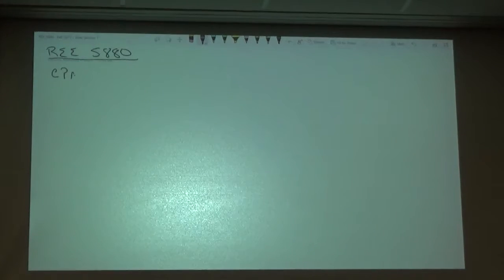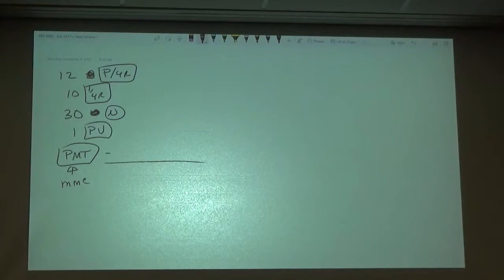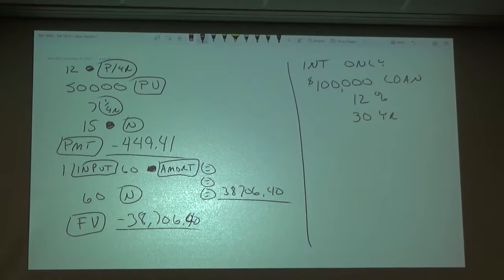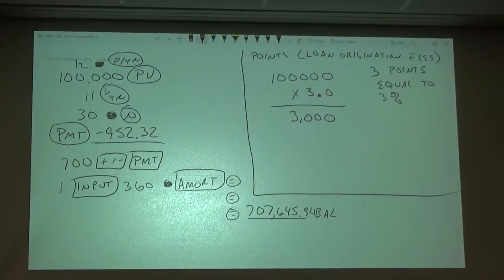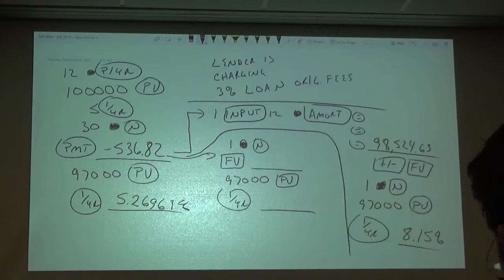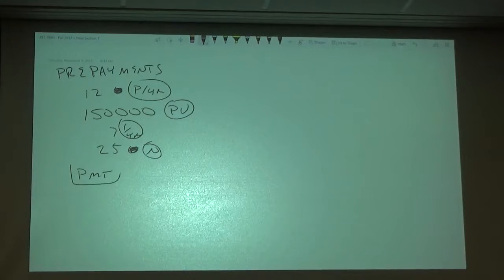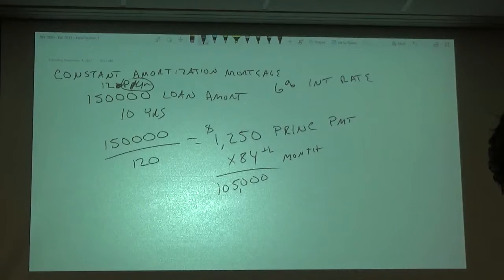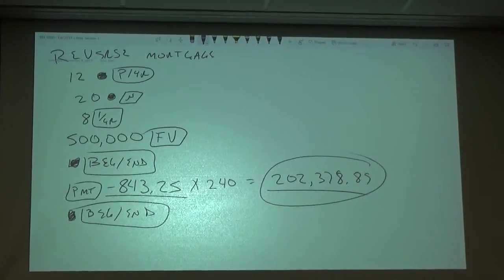REE 5880 - RE Finance - Nov 4 2017 - 1 of 2 - Screen View